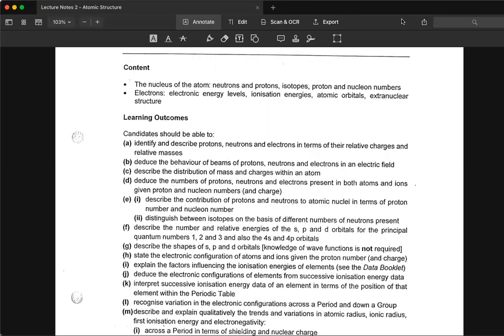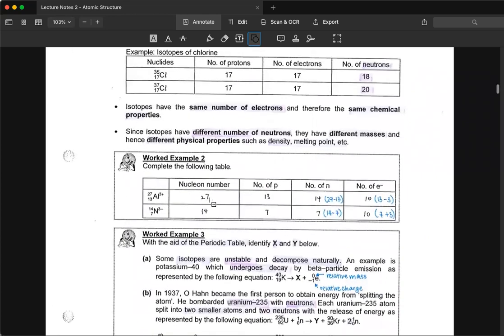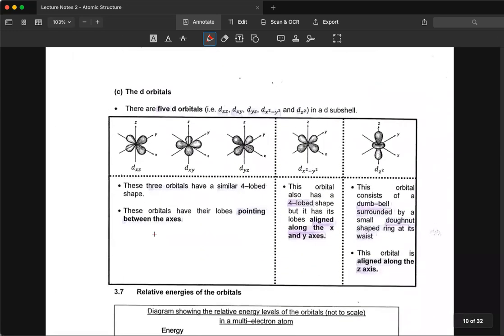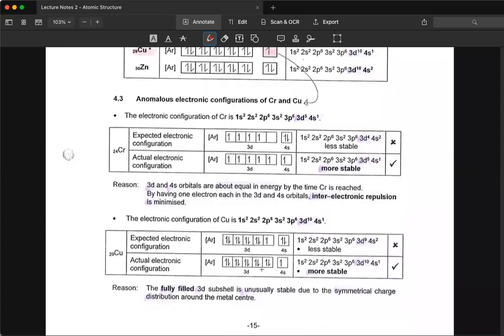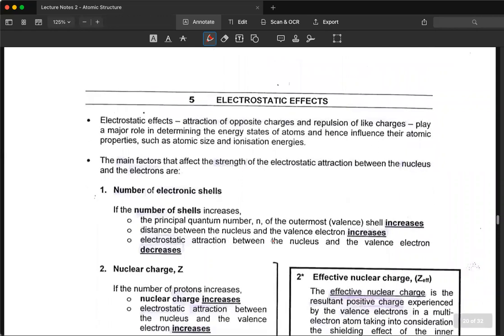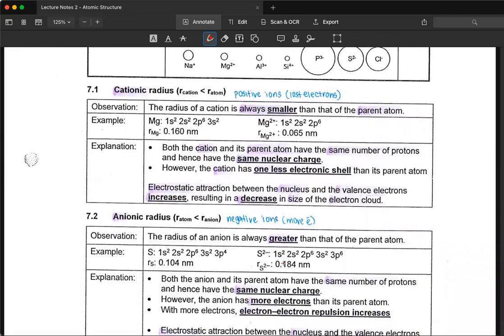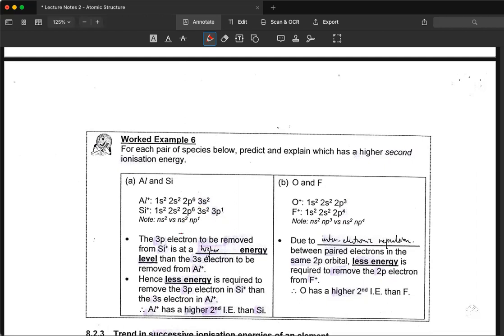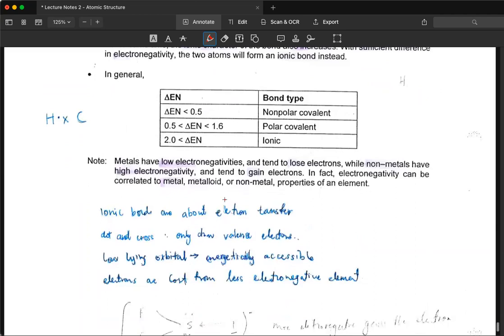A Level Chemistry - Atomic Structure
In this video, I share about the important concepts and answering techniques in this topic on Atomic Structure.